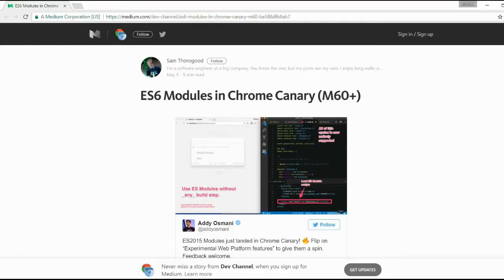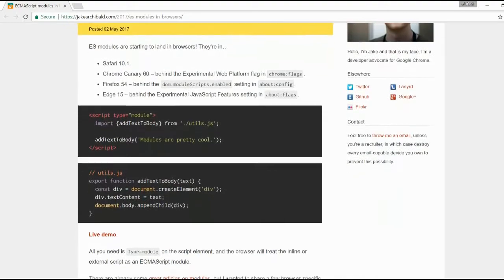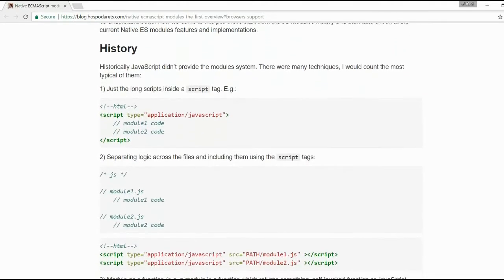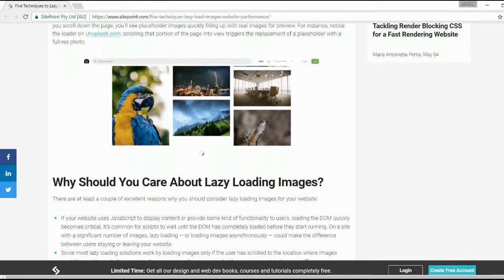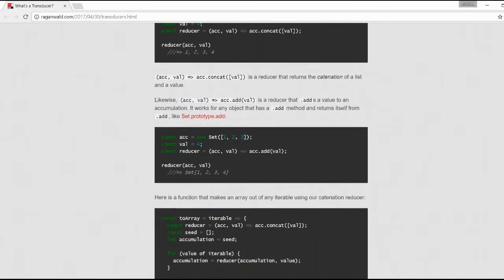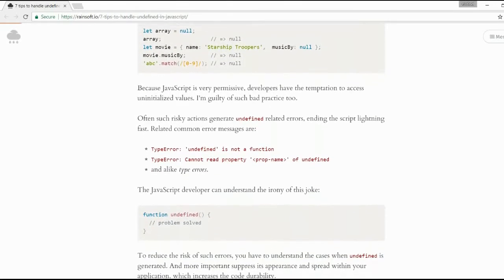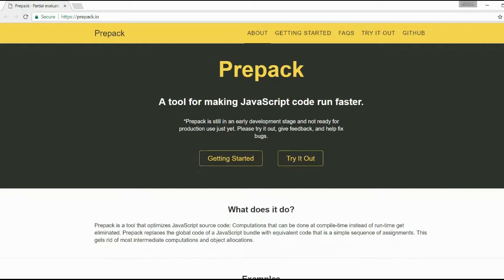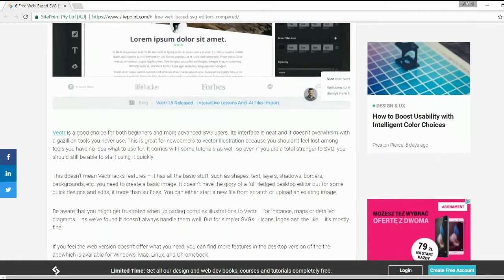ES6 modules, javascript undefined and SVG: #1.33 the latest News (the Good Parts)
Hi! Let's talk today about ES6 modules, undefined and Prepack.

Let's start with the article "ES6 Modules in Chrome Canary" by Sam Thorogood. The contents of his post is: ES2015 modules are now natively supported in Chrome Canary behind the Experimental Web Platform flag, and described the basics of how they work.

Number two on my list is "ECMAScript modules in browsers" by Jake Archibald. ES modules are starting to land in browsers, such as Safari, Chrome Canary, Firefox or Edge. There Jake explains its meaning for the front-end developers.

Serg Hospodarets in his turn posted an article "Native ECMAScript modules - the first overview". Here you can find a brief history of module’s evolution in JavaScript, their current status and tools’ description.

Maria Antonietta Perna submitted "Five Techniques to Lazy Load Images for Website Performance" on Sitepoint. Maria highlights the benefits of lazy loading images on websites and shows five approaches to implement it.

Rob Dodson has released one more episode of A11y cast. In this video he talks about the tools to help you identify possible problem areas and explains how you can tune them up.

One more episode of "the Standard" by Sam Thorogood is already available. There he talks about using the History API to properly handle Back and Forwards in single-page applications.

A reducer is a function that takes an accumulation and a value, and folds the value into the accumulation. In the article "What's a Transducer?" an interesting approach for building composable pipelines of transformations without incurring a memory penalty, using transducers, is clearly demonstrated.

"7 tips to handle undefined in JavaScript" is another great reading by Dmitry Pavlutin. In this in-depth article the author explains one of the most complicated topics in JavaScript.

Scott Domes shared with us his approach to React, namely "Best Practices for Writing React Components". He describes Class Based Components, Functional Components and Conditionals in JSX. In response to this, JS community shares its experience on this subject in comments down below.

Prepack is an interesting and promising tool from Facebook for optimizing and pre-compiling JavaScript code, by eliminating operations that can be done at compile-time.

One more useful list for your daily routine: "6 Free Web-Based SVG Editors". In case, Adobe Illustrator or Inskape is too heavy for you, the comparison among six applications by Ada Ivanoff might come in handy.

Used:
Rosita Lofi Beat by Fanto8BC, Hero Squadz II by 40A, Spectre Lead (Jforce Edit) by Jakebur4, Chiptune Melody by L0neW0lf, Mendum by Jakebur4, Belles Bells by Loupin, Video Game Forest by AcidParadox